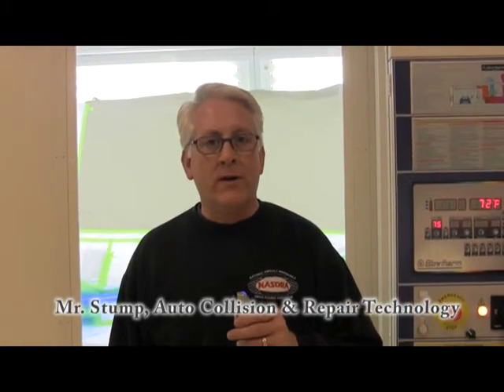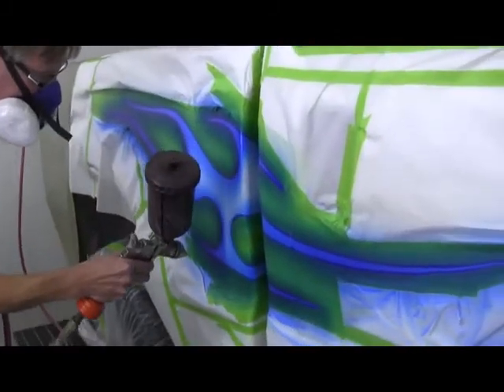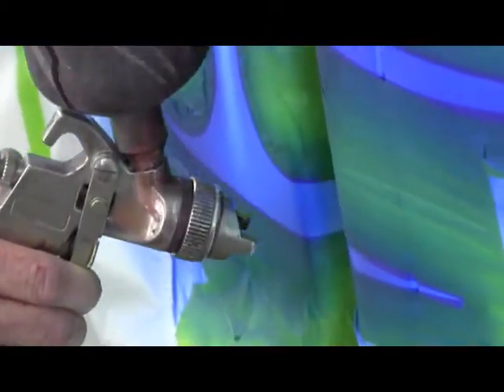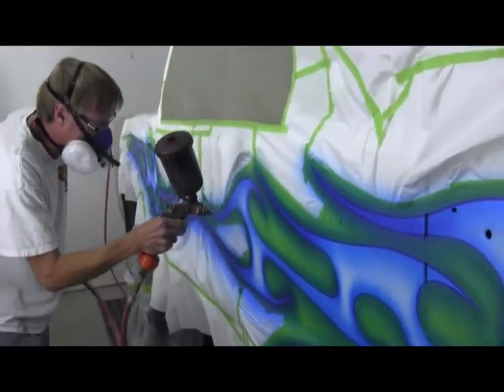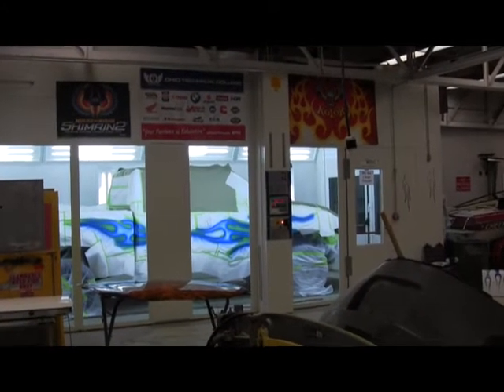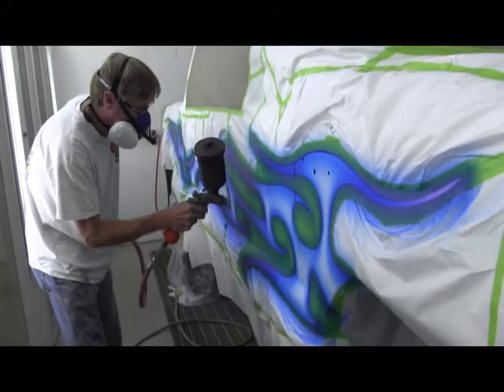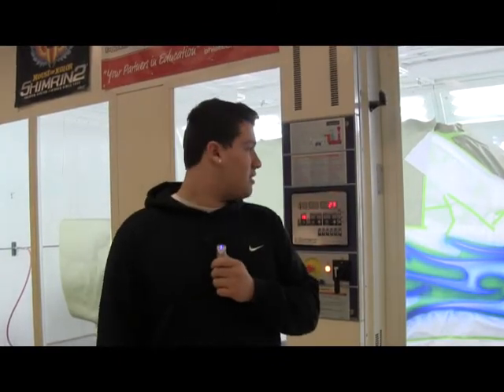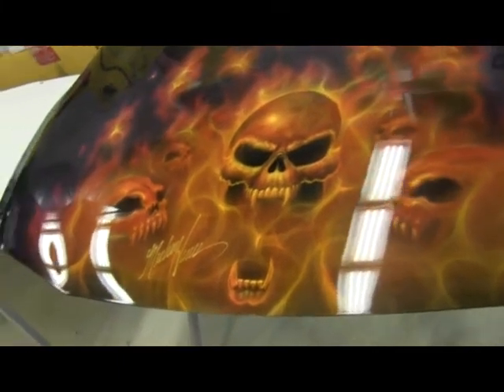Pankow Ctr - Custom Paint Demo